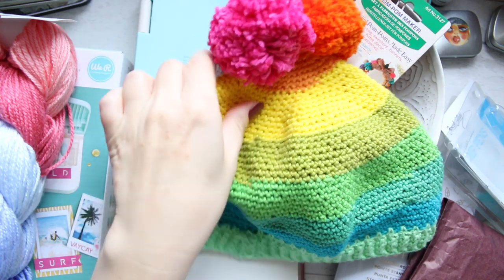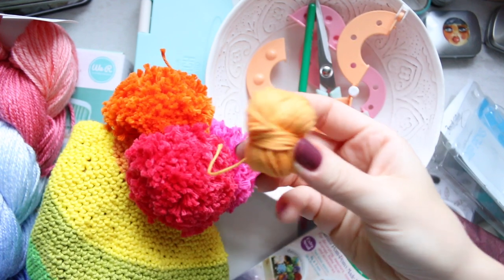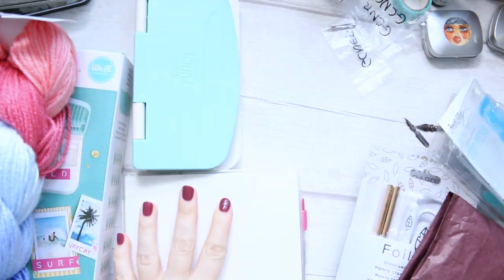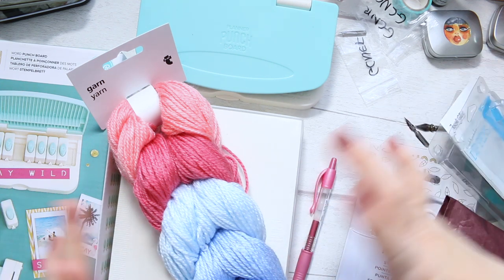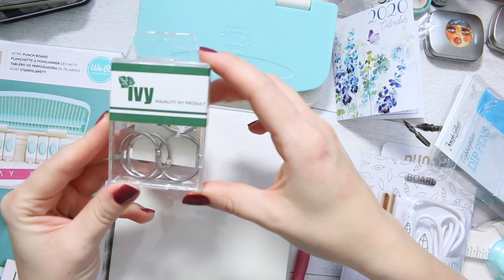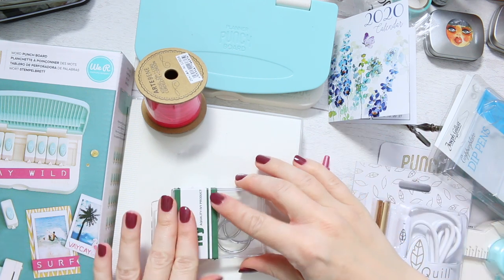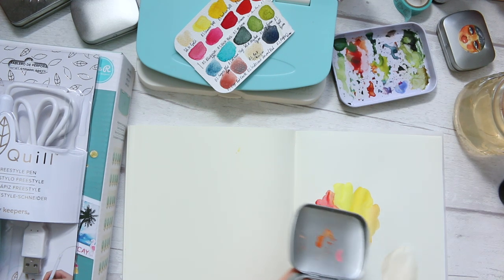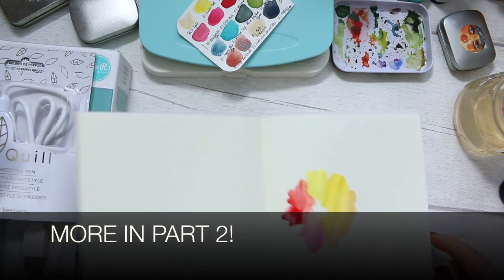Pre-Christmas Crafty Chatty Catch Up DEC19 | PART 1/2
Hi Everyone, this is an all things fun and crafty catch up. I will share the process of some of the crafty projects, new We Are Memory Keepers goodies that have miraculously arrived before New Year, comparison of the MD Cotton Notebook versus the non-cotton Notebook and much much more! It's a two part video, enjoy! :)

Clear Stamp Sets FOTD and FLORALS are available on my ETSY shop AlyonaCreates

Alyona x

*** NAILS: ***

• ESSIE Angora Cardi:
AMAZON UK
AMAZON US

• Pom Pom makers 4 sizes:
AMAZON UK
AMAZON US

• Pom Pom makers extra small set:
AMAZON UK
AMAZON US

• Oblique Dip Pen Holder: [this one is quite basic and not all nibs fit well]
AMAZON UK
AMAZON US

• Midori MD Notebook Cotton A5 plain:
AMAZON UK
AMAZON US

• Midori MD Notebook A5 plain off white:
AMAZON UK
AMAZON US

• Midori MD Notebook Cover A5:
AMAZON UK
AMAZON US

• WRMK Word Punch Board:
AMAZON UK
AMAZON US

• WRMK Planner Album Hole Punch Board:
AMAZON UK
AMAZON US

• WRMK Foil Quill Pen in Standard:
AMAZON UK
AMAZON US

• WRMK Foil Quill Pen in Fine:
AMAZON UK
AMAZON US

• WRMK Foil Quill Pen in Bold:
AMAZON UK
AMAZON US

• WRMK Foil Quill Pen large kit :
AMAZON UK
AMAZON US

• WRMK Envelope Punch Board:
AMAZON UK
AMAZON US